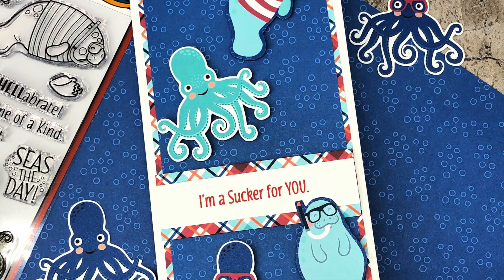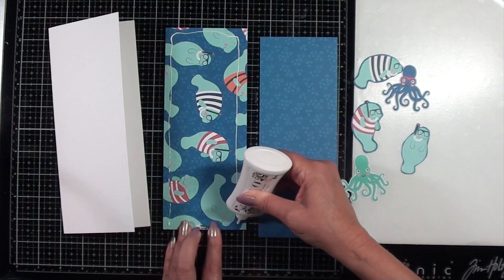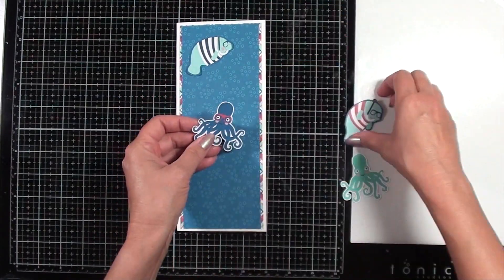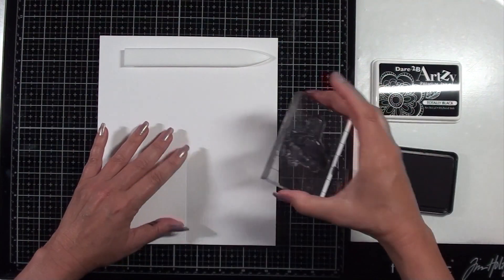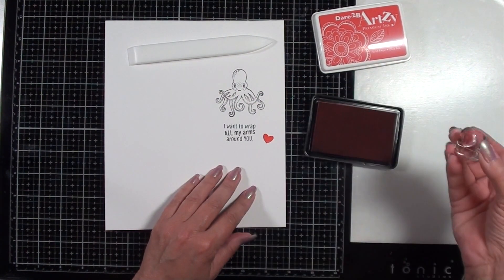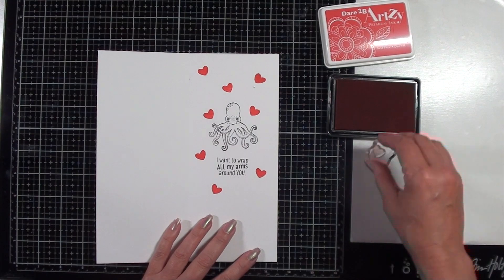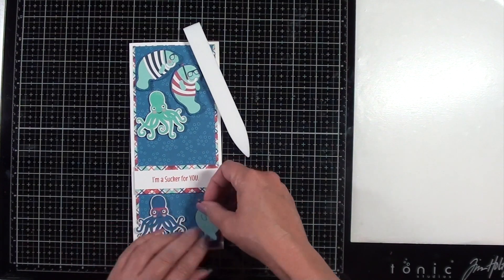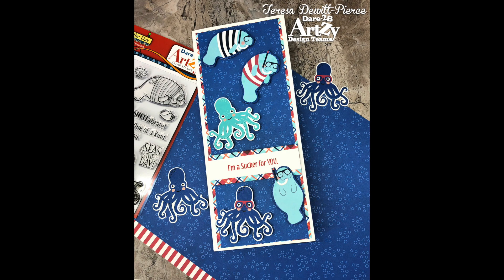Tall card with lots of ocean critters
Tall cards - in this case a #10 standard size are a fun change of pace.  I include dimensions for a #10 card on the card base and matted layers.  I used several items from Dare 2B Artzy's January 2019 release "Seas the Day" collection.  Did you know many of the patterned papers that match stamp sets also have a coordinating die that cuts the image out of the paper?  This is one of those stamp sets that coordinates with paper and has coordinating dies.  Supply list is below.